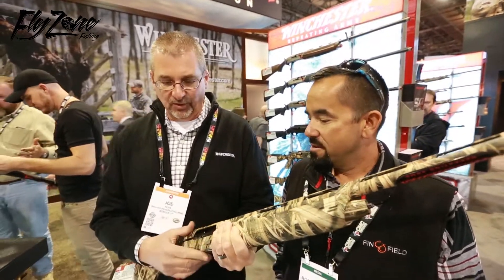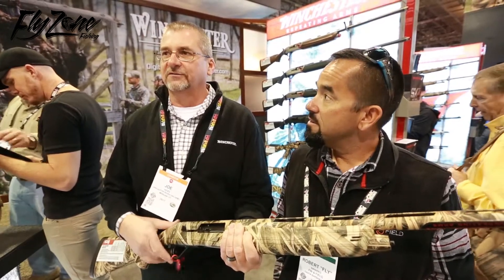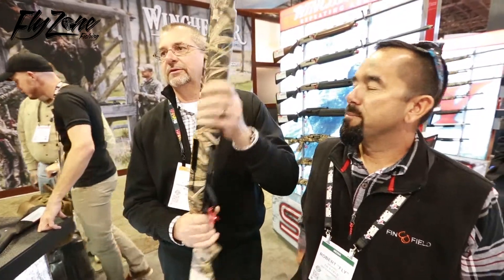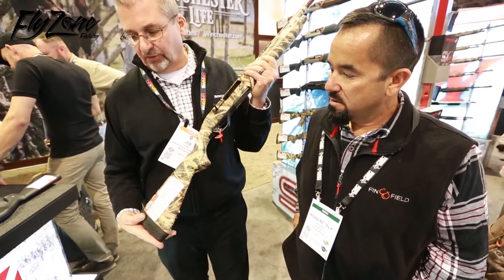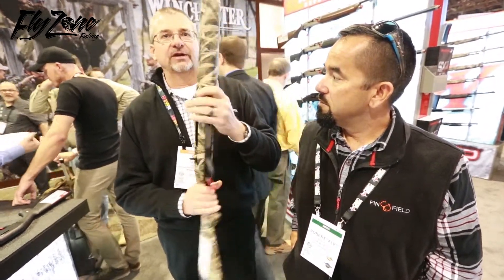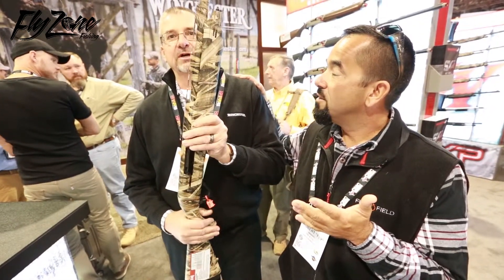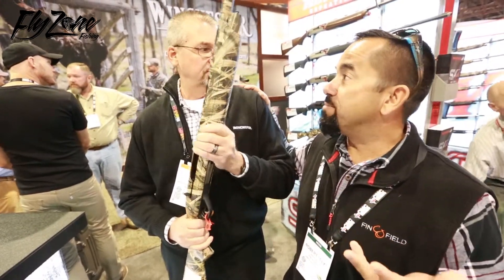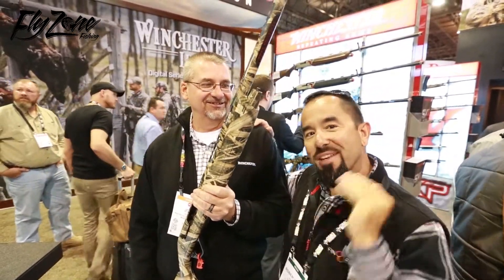Winchester Arms at the 2017 SHOT Show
Fin & Field learning about the new Winchester shotgun at the 2017 SHOT Show.